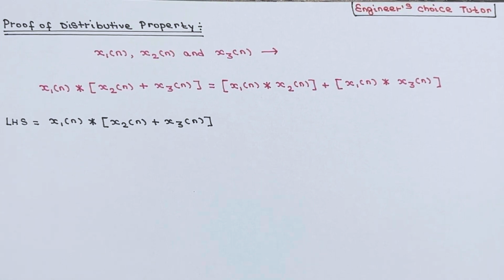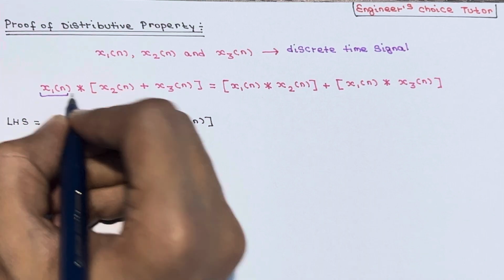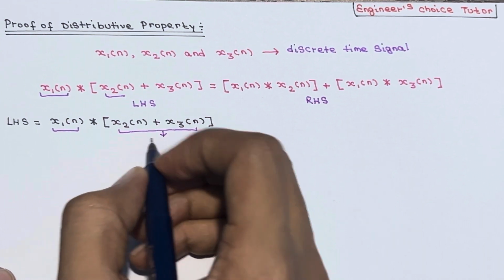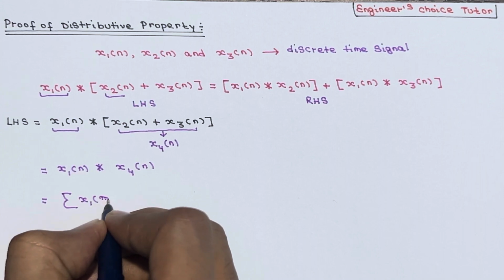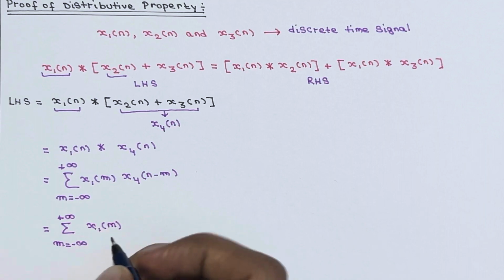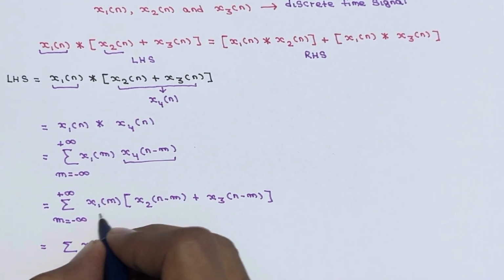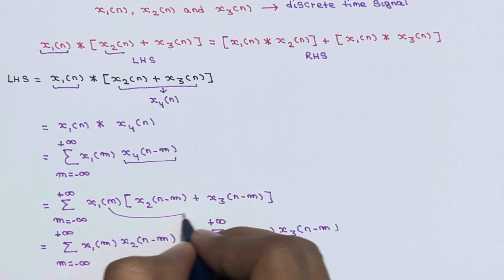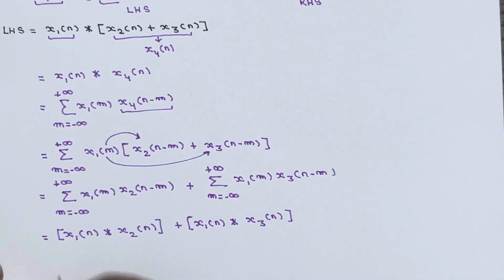Distributive Property of Linear Convolution | Lecture-06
During the lecture, we delved into the fascinating world of Linear Convolution and Discrete Convolution. We also explored the various Properties of Linear Convolution, including the Distributive Property, which proved to be particularly intriguing.